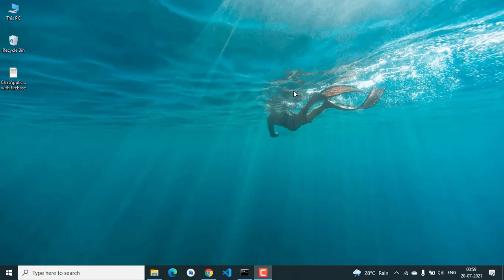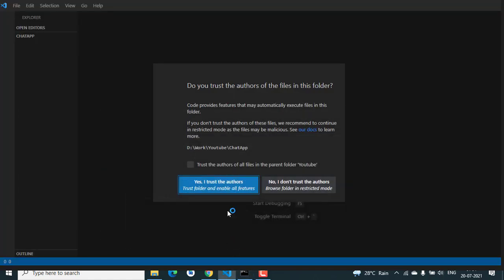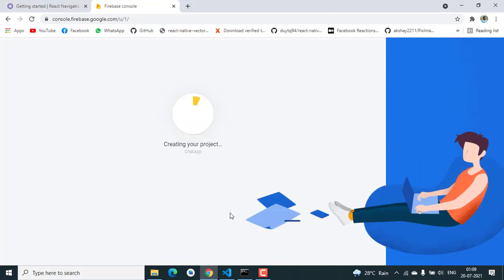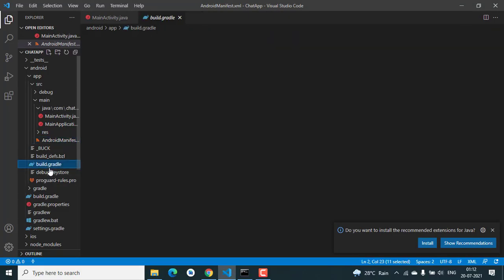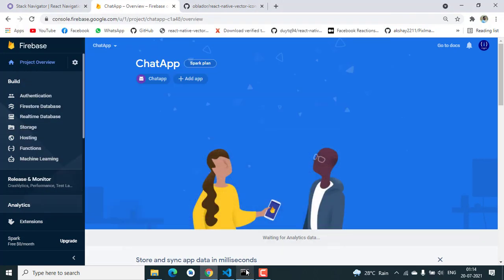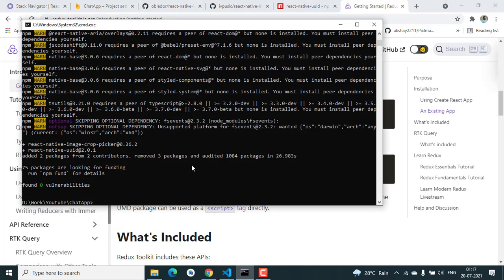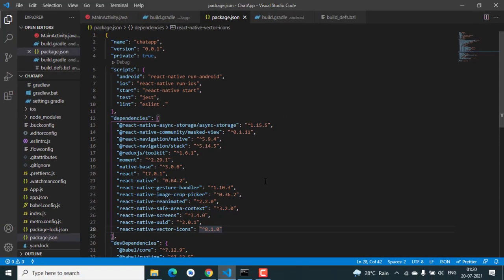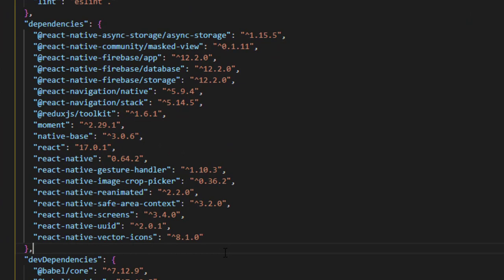#2 Installing Packages & Add to Firebase - Chat App | Firebase Realtime Database | React Native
We are planning to create series on Chat App using Firebase Realtime Database. So in this video we going to install the required packages and also we are going to add our project in Firebase. I hope you will like this video. Don't forget to mention the next topic. I will try to make more helpful videos in the future.